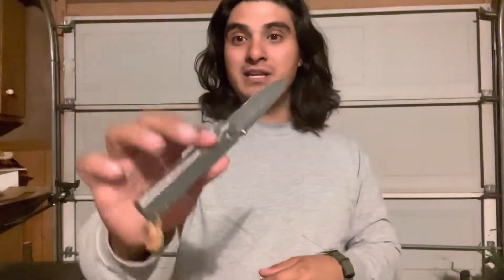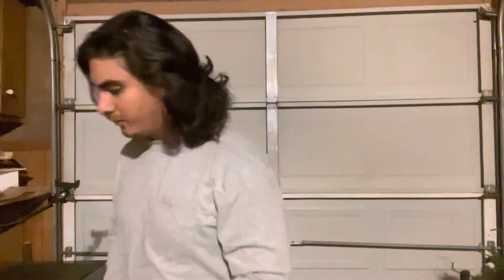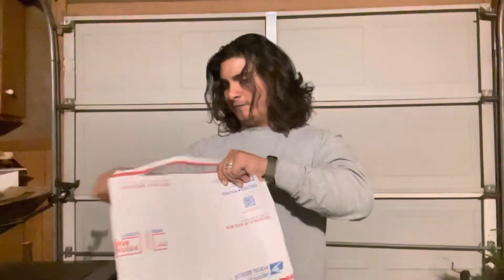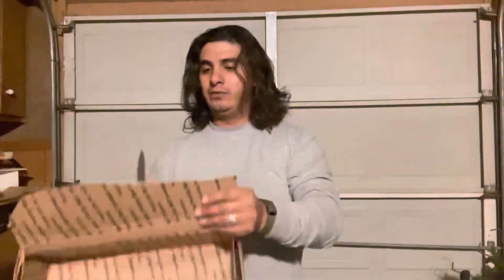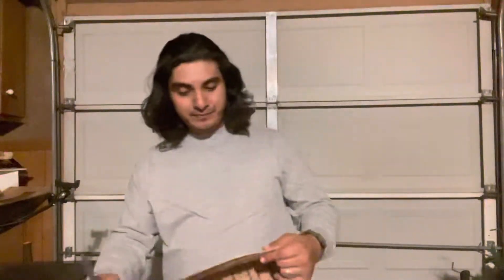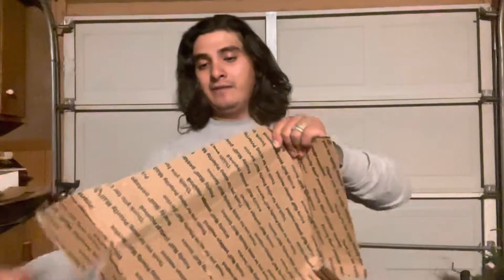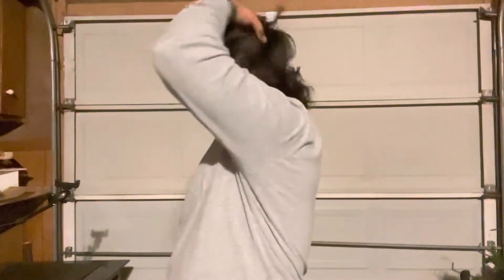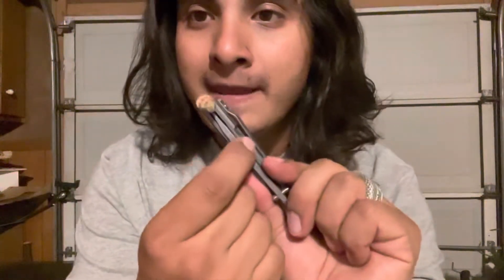Putting the MBK Sea Otter, in Magnacut, to “work” (Monterey Bay Knives Sea Otter)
Putting the MBK Sea Otter to some “work” (Monterey Bay Knives Sea Otter)